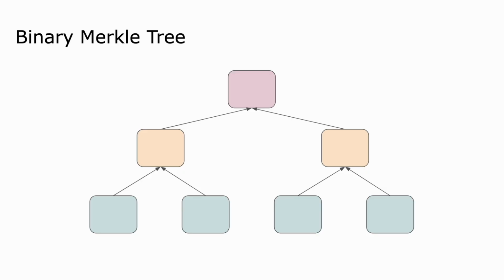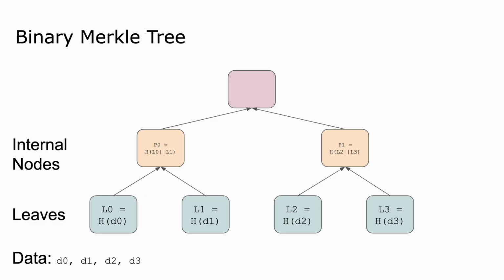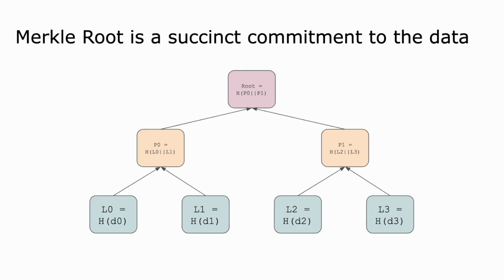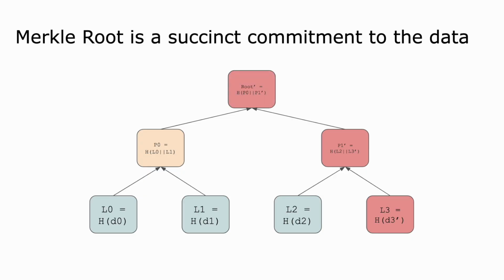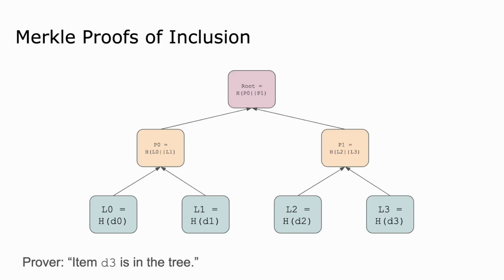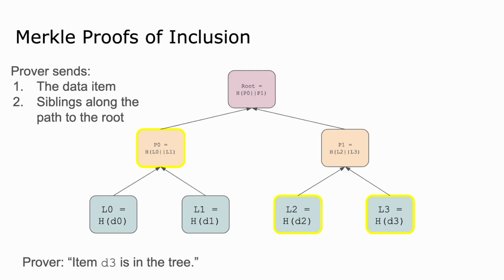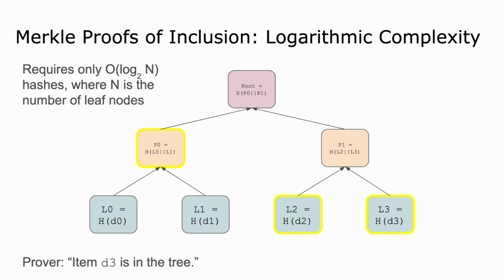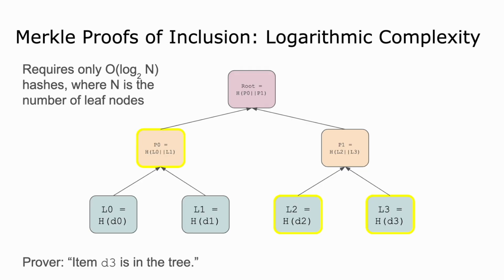A Gentle Introduction to Merkle Trees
This video is a gentle introduction to Merkle trees, explaining how binary merkle trees are constructed, the utility of the Merkle root in cryptographic protocols, and how Merkle proofs of inclusion work. These data structures are foundational to blockchains, transparency logs, version control systems, and many other modern distributed systems.